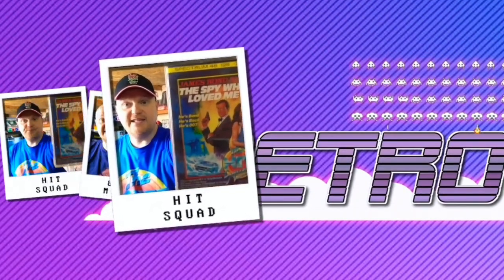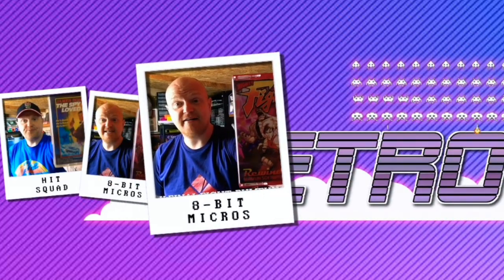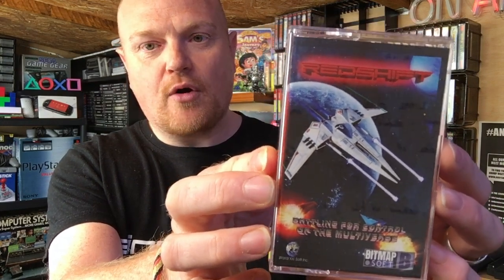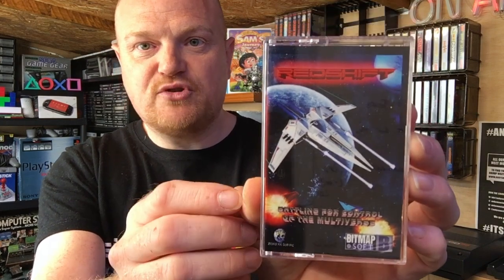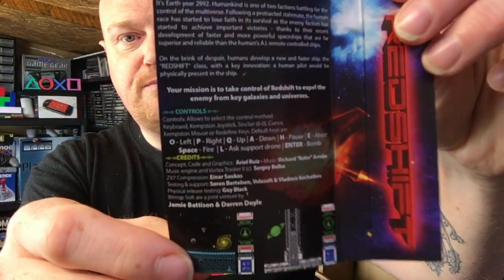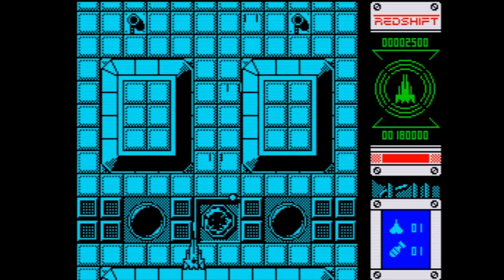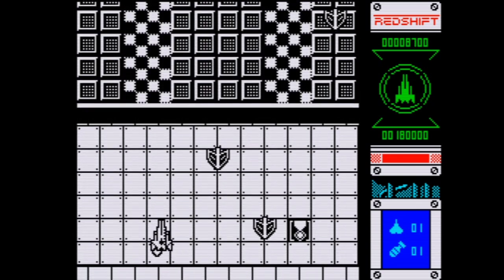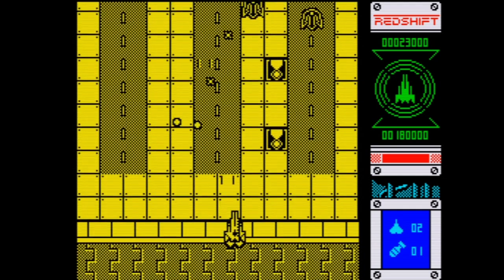Redshift The Best 8 bit Shoot Em Up ever?Sinclair ZX Spectrum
Redshift is a Homebrew game developed for the ZX spectrum 48/128k

The game is available in physical cassette form for £7 at the minute however it normally retails for £10 from Bitmapsoft, the link is below.

Developer: World XXI Soft
Publisher: Bitmap Soft
System: ZX Spectrum 128K
Media: Tape

Story

It's Earth year 2992. Humankind is one of two factions battling for control of the multiverse.

After a long time of peace throughout the Universe, the enemy faction, led by Prince Kalkux, have developed faster and more powerful spaceships, allowing them to start achieving important victories.

The human race has started to lose faith in their survival. Ships with artificial intelligence were not clever enough to handle new enemy ships. Remote flight via quantum entanglement was not reliable in other universes.

On the brink of despair, humans develop a new and faster ship, the "REDSHIFT" class, with a key innovation: a human pilot would be physically present in the ship.

Your mission is to take control of Redshift to expel the enemy from key galaxies and universes.

Credits

Concept, Code and Graphics: Ariel Ruiz
Cover Illustration: John Blythe
Box Design: Darren Doyle

ZX7 Compression: Einar Saukas
Testing and additional support: Soren Bertelsen, Velesoft and Vladimir Kochetkov, Richard Farrell, Guy Black

Main Menu of the Game

Press the corresponding number to select the options.

1) Start: Begins the mission.

2) Controls: Allows to select the control method: Keyboard, Kempston Joystick, Sinclair (6-0), Cursor, Kempston Mouse or Redefine Keys. Default Keys are:

O       Left

P       Right

Q       Up

A       Down

Space   Fire

L       Ask support drone

Enter   Bomb

H       Pause

R       Abort

Additionally, if the shockwave generators are attached, the waves can be focused by pressing the up or down keys while firing, or pressing and holding the right button of the Kempston Mouse.

By selecting "Black Redshift" option, Redshift and allied ships will be shown with black paintwork, to improve visibility and minimise the "colour clash".

To re-sync the scroll in LCD screens with interlaced mode, hold fire and briefly press pause key during game.

3) Sound: Opens the sound configuration menu.

Allows to select the volume and pitch of sounds separately (explosions, laser) and background music.

Trivia

This game is based in the title "Galaxian III", written by Ariel Ruiz in 1992, as part of a series started by Galaxian I and II in 1990. The games have no relationship with the Namco arcade.

"Galaxian III" was the first World XXI Soft game to include machine code routines extensively (besides a BASIC block), commanding a sprites management routine taken from a magazine (Microhobby Especial Nº6, "Control de Sprites" by Pablo Ariza). However, it also included coloured graphics routines coded by Ariel, making possible later games like Carlos Michelis and Thieves School. The Microhobby routine used index registers (IX and IY) to address sprites tables, a feature used in the mentioned games.

"Galaxian III" was a breakthrough and inflection point for World XXI Soft. As a game, it was decent, although its platforms pseudo-scrolling over the generic sprites routine made it rather slow, and the gameplay was repetitive.

Credits

Testing and additional support: S?ren Bertelsen, Velesoft and Vladimir Kochetkov